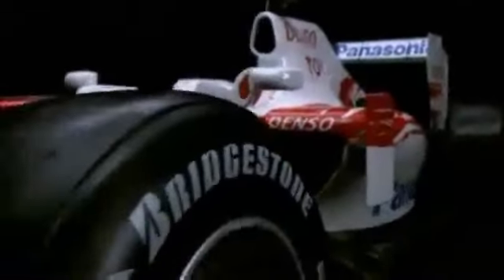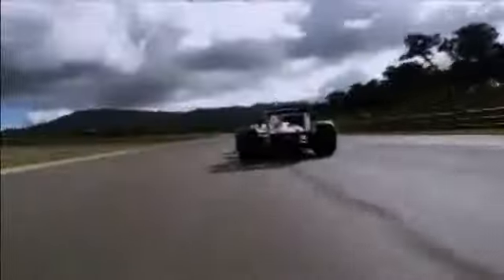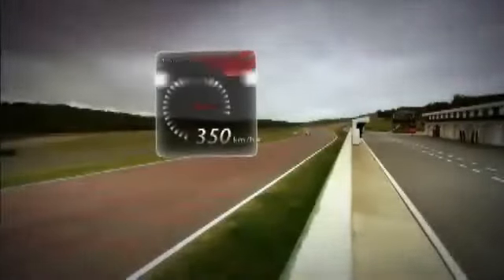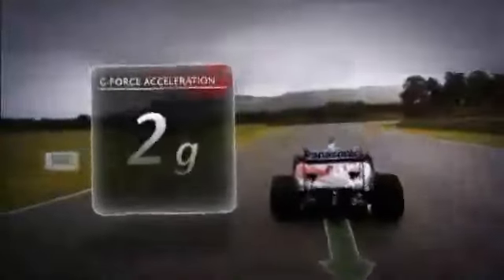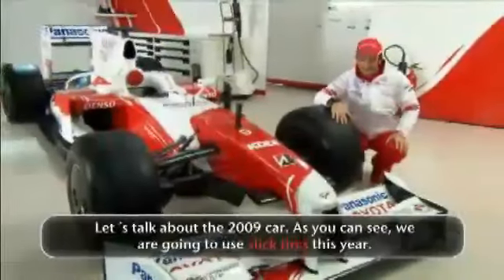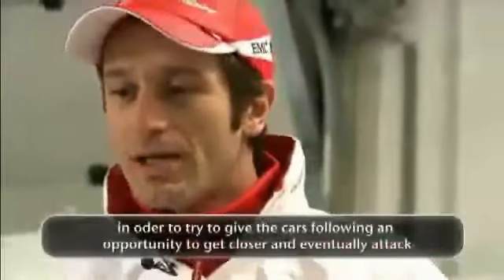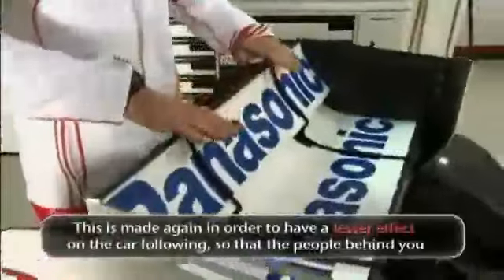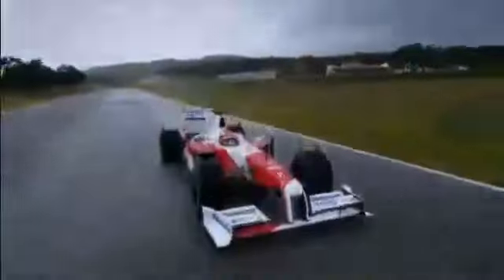Toyota Formula 1 for Beginners